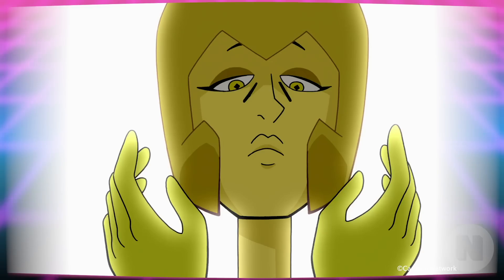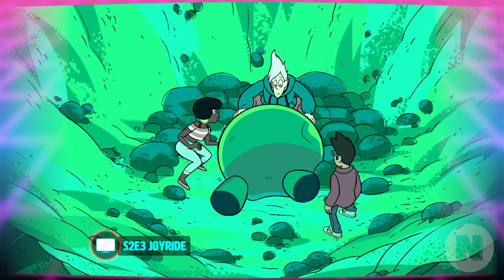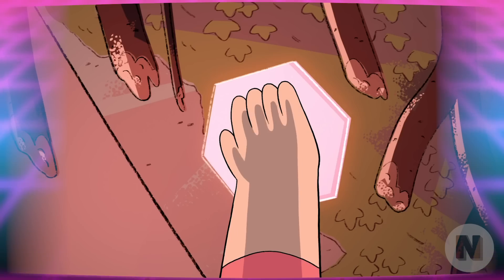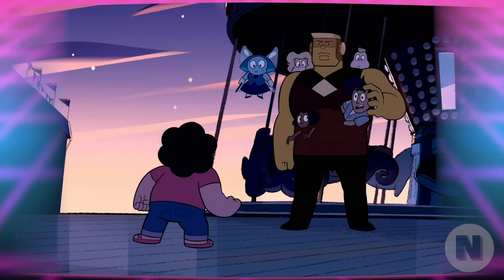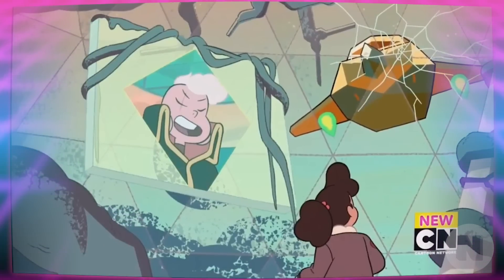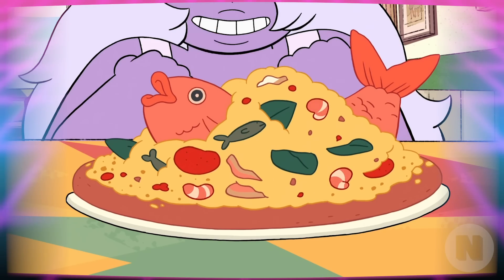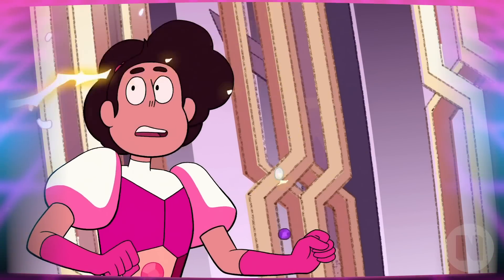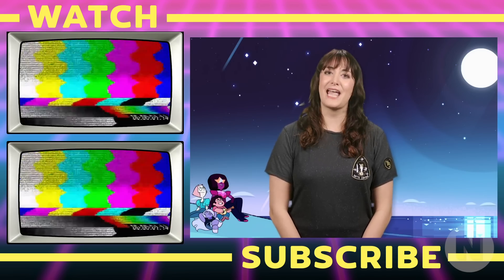Steven Universe COMPLETE Story Explained! (Seasons 1-5 Recap)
Are you just jumping into Steven Universe, or looking for all the show’s major plot points? We’ve got all ya need to know. Get ready to jump into the world of the Crystal Gems right back at episode one. I’m Kris Carr, here’s your crash course in Steven Universe.